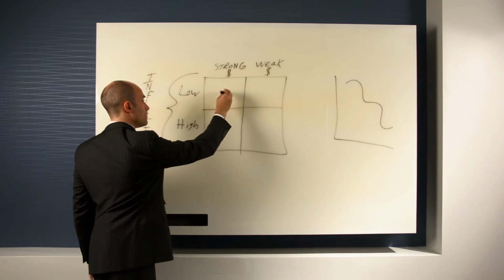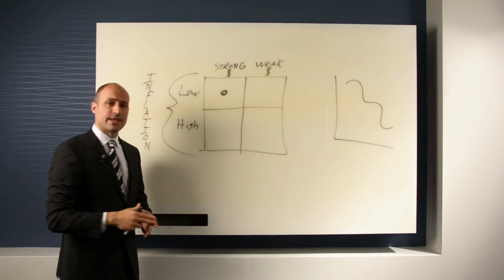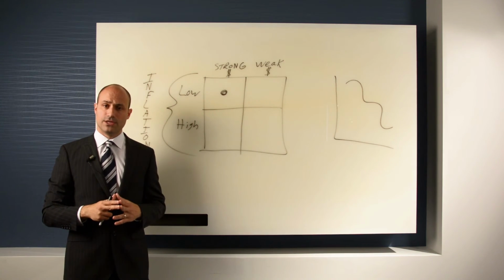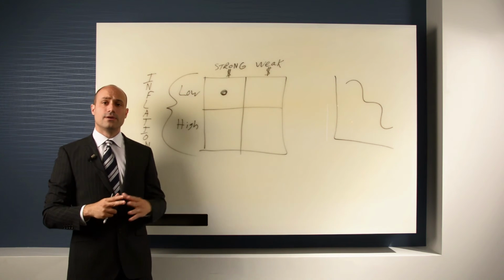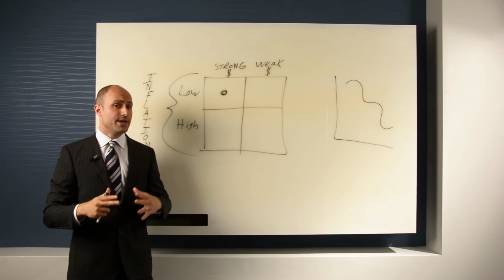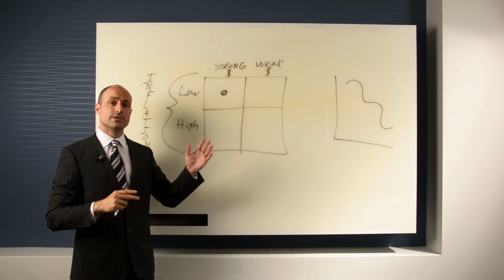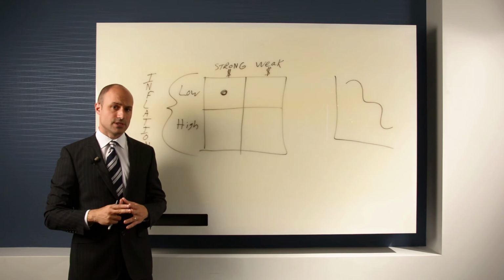Investment portfolio with the goal of safety to preserve purchasing power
You likely have some money where your thought behind that money is "I want to keep my money safe."  We all remember when a can of soda cost a quarter.  Today it often costs a dollar or more!  The purchasing power of our U.S. dollars has decreased significantly over our lives and our parents lives.  We believe that safety of investments means "preserving purchasing power."  To preserve the purchasing power of our portfolio, we prepare for a wide range of economic outcomes, both high inflation and low inflation, weak dollar and strong dollar.  We believe in maximizing our diversity. Independent. Fee only. Fiduciary.  We can be your financial advisor, your personal CFO. Better financial advice.